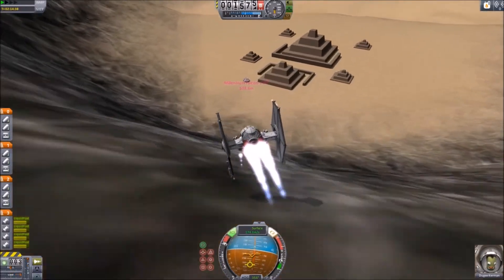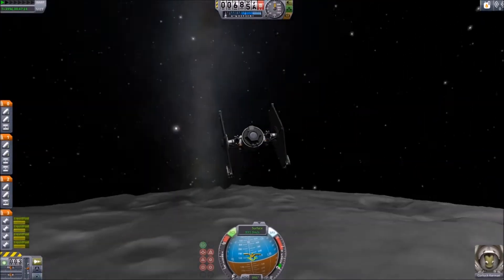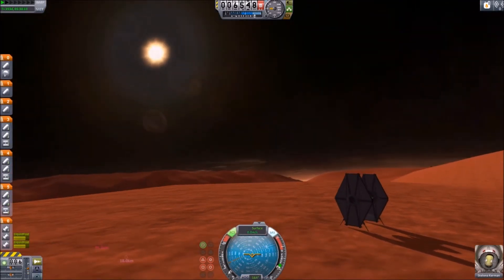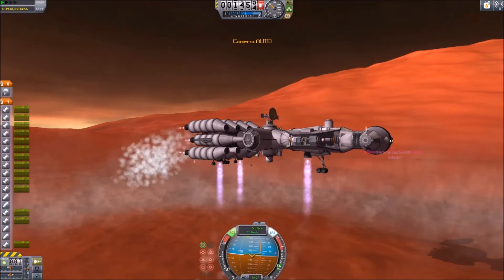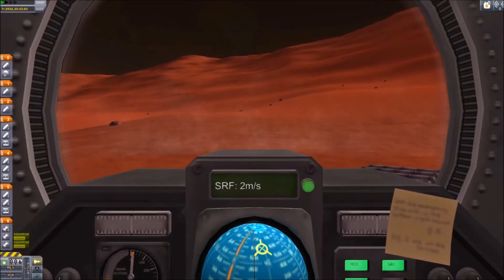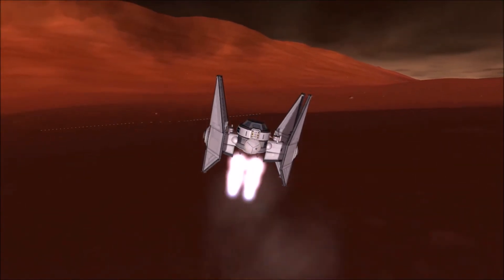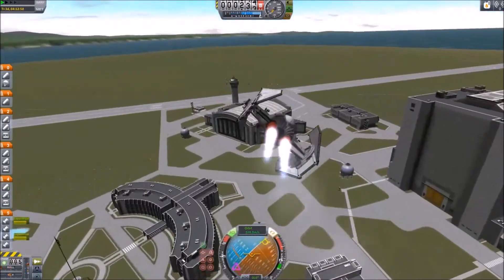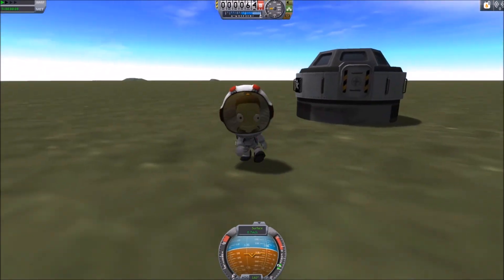Star Wars Tie Fighter for Kerbal Space Program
This video takes a look at three different forms of the Star Wars Tie Fighter (the basic, Advanced and Interceptor) and some of the capabilities of the craft beyond dog fighting.